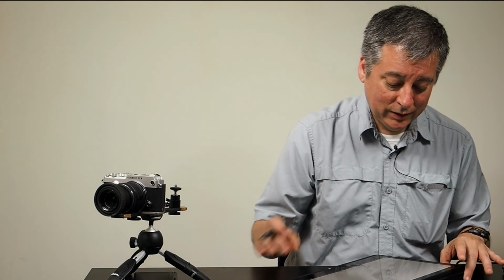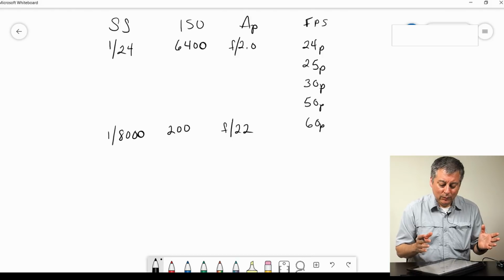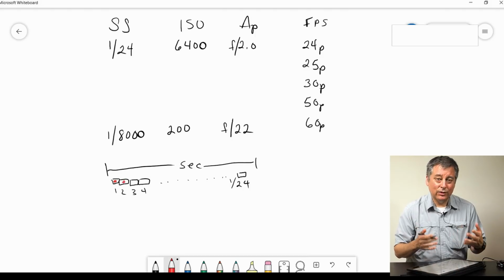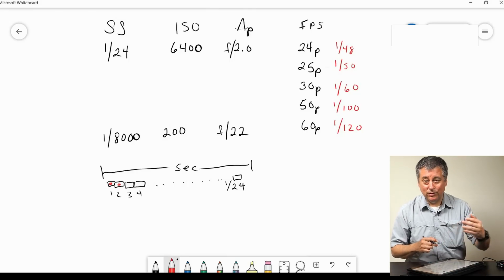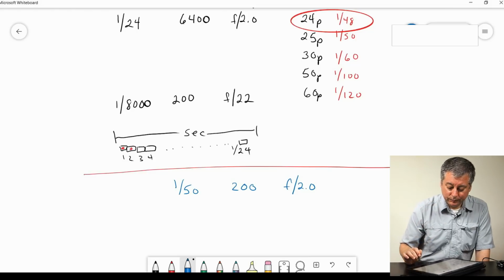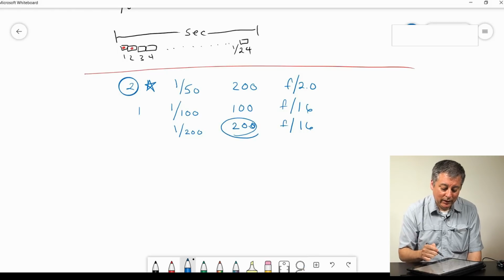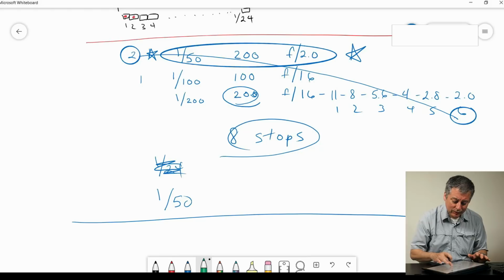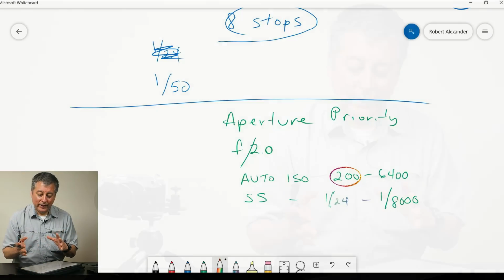Olympus Video Exposure Tutorial for Beginners Part 3 ep.171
This is part 3 of Olympus video tutorials for beginners. Here we discuss video exposure basics.

Recommended Gear*:

My eBay Store*: